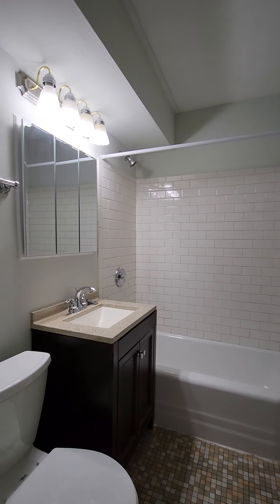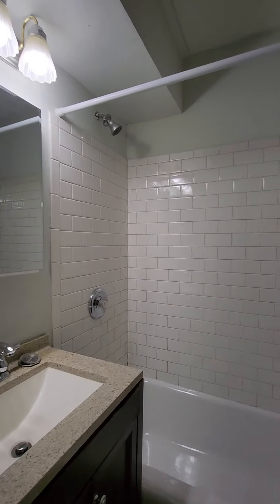☆ 426 Wesley -3 ☆ 1 Bed / 1 bath ☆ SS Appliances ☆ Parking ☆ A/C ☆ Oak Park ☆